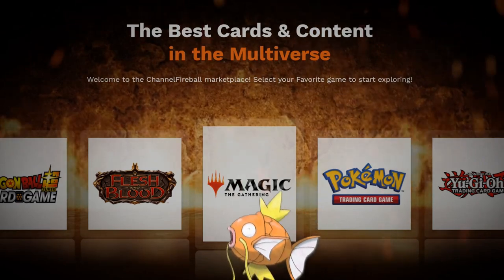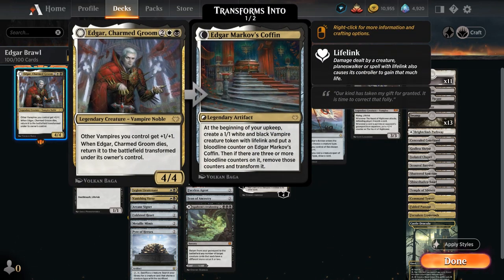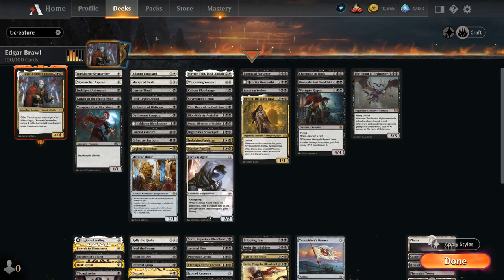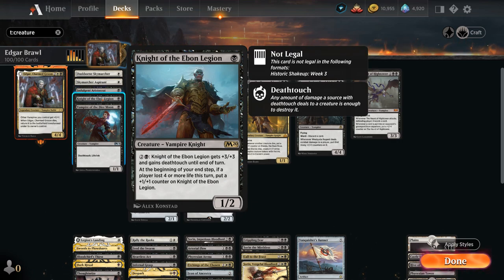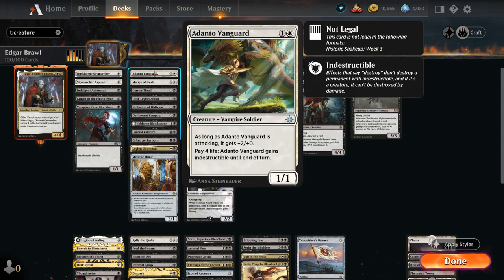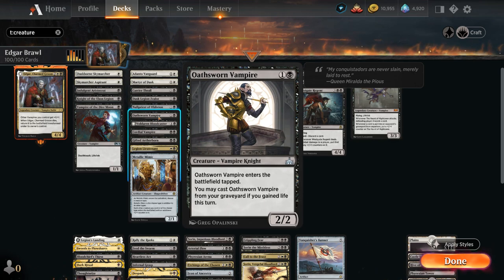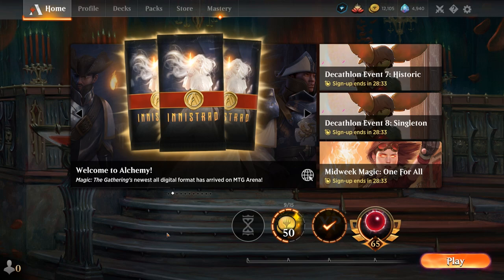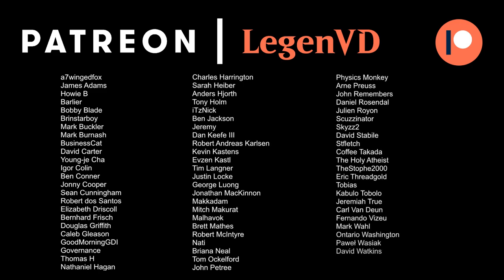Edgar, Charmed Groom - Historic Brawl - MTG Arena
Magic: The Gathering Arena deck tech & gameplay with a Black/White vampire deck featuring Edgar, Charmed Groom in 100-card Historic Brawl.

00:00 - Deck Tech
08:14 - Match 1
22:01 - Match 2
31:13 - Match 3
34:04 - Match 4
39:11 - Match 5
43:38 - Match 6
45:59 - Match 7